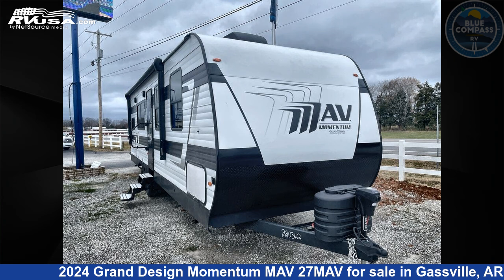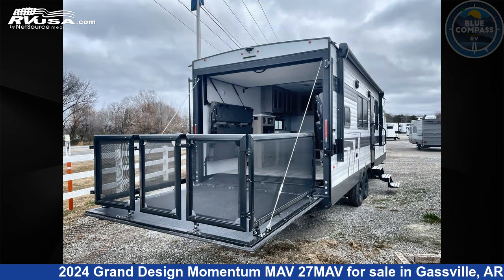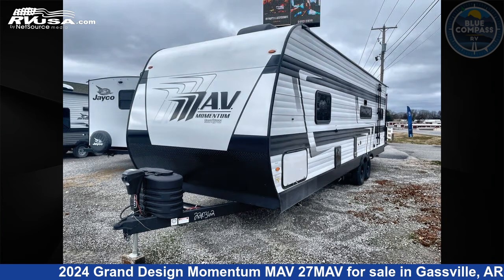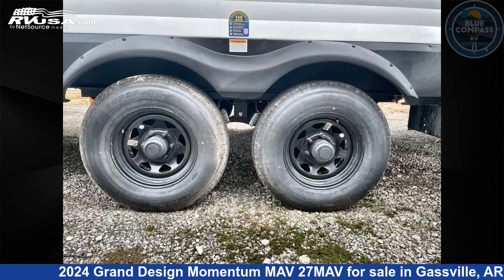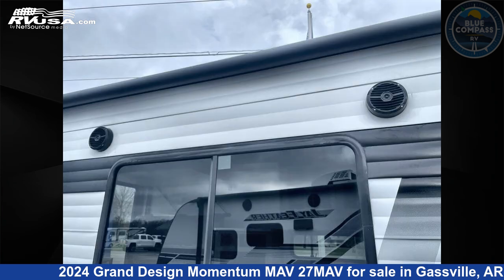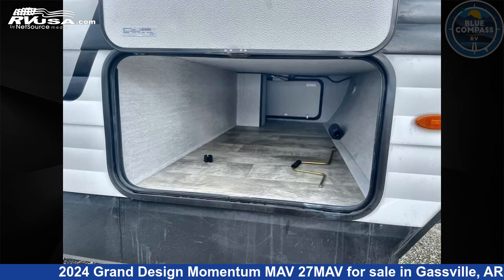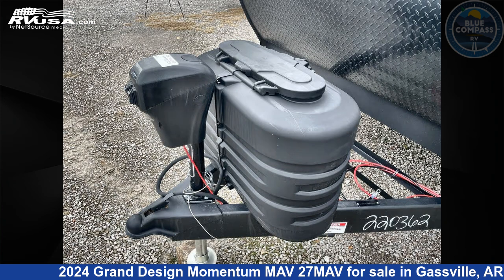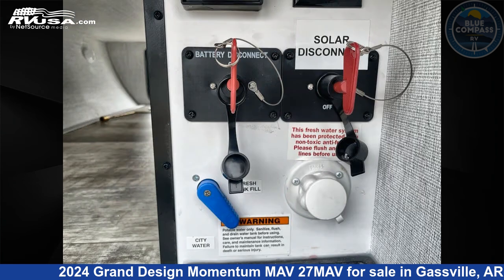Remarkable 2024 Grand Design Momentum Toy Hauler RV For Sale in Gassville, AR | RVUSA.com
This 2024 Grand Design Momentum MAV 27MAV is a Toy Hauler RV. It is located in Gassville, AR 72635 and is offered for sale by Blue Compass RV Gassville. This New Grand Design Is 32' 0" in length and features sleeps 6, and 96 gal fresh water capacity. The floorplan layout of this Toy Hauler features Front Bedroom.